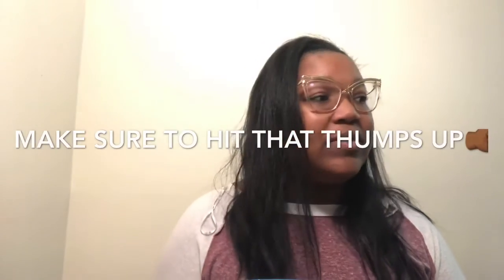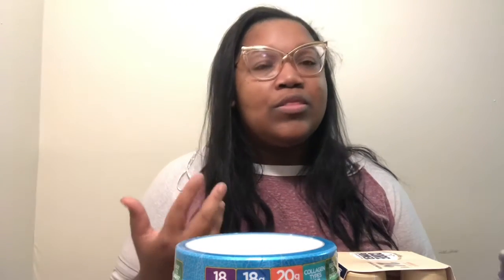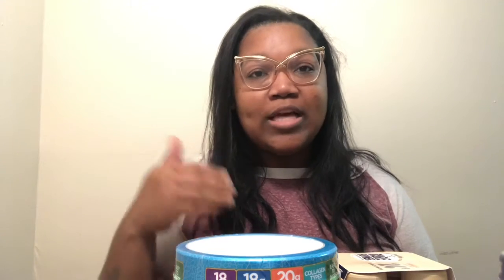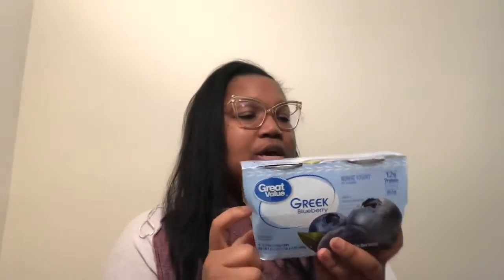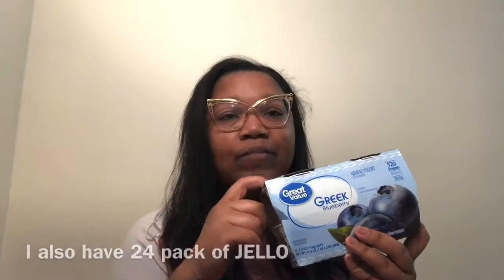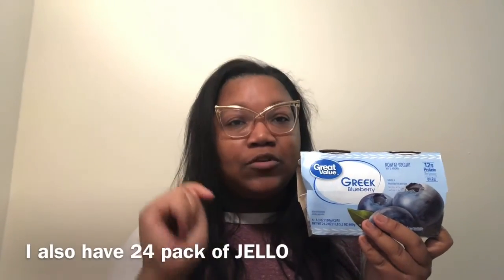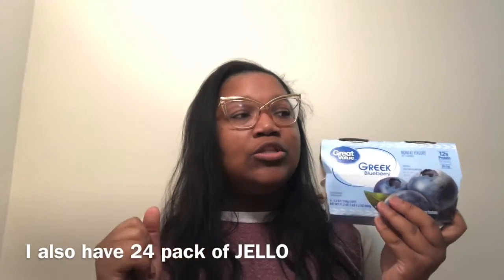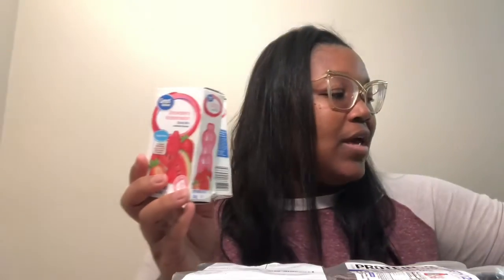VSG Liquid Diet Grocery Haul + MEAL IDEAS